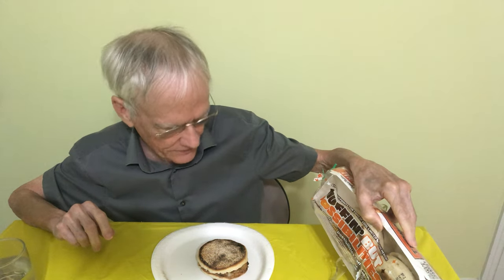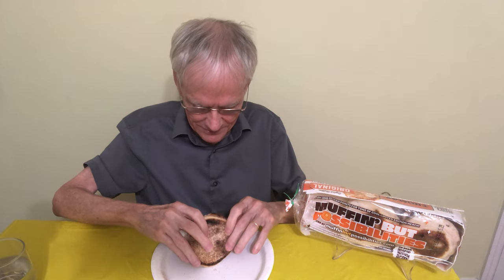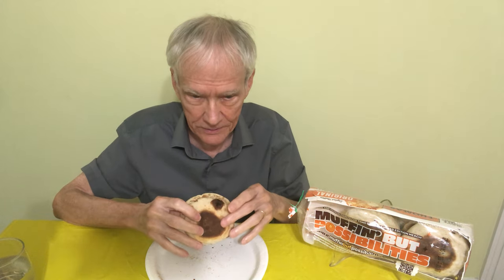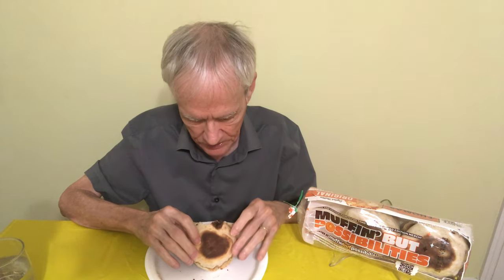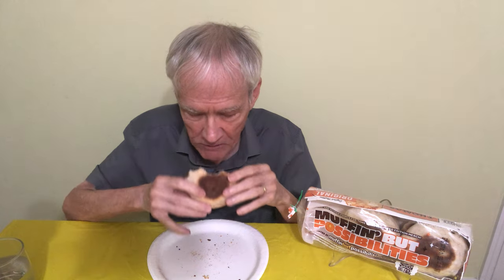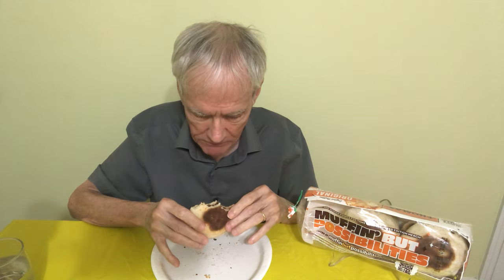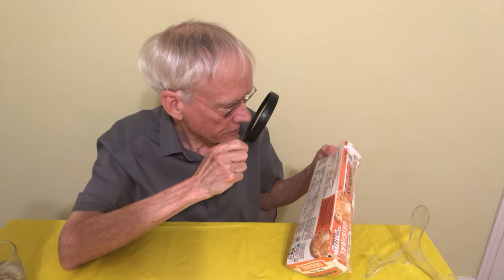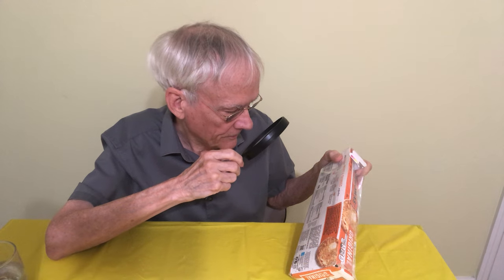Thomas' Original Nooks & Crannies English Muffins with no sugar!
I tried Thomas' Original Nooks & Crannies English Muffins for the first time! For breakfast, I toasted one to a light brown, simply adding cinnamon and butter. You could top it with jam, whipped cream, or anything you like. They're even tastier with raisins, but I opted out due to the sugar content. I really enjoyed them, especially since they contain no added sugar. The 13-ounce package, containing six muffins, was priced at $3.60.